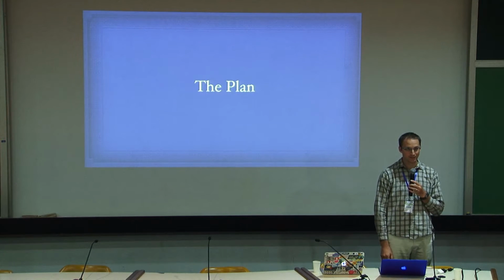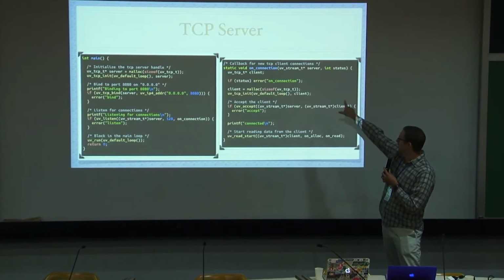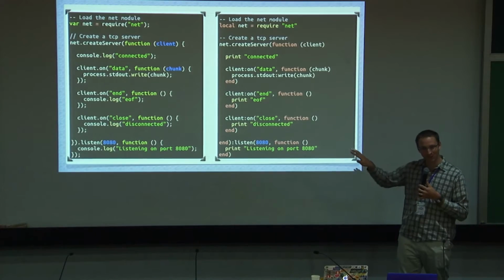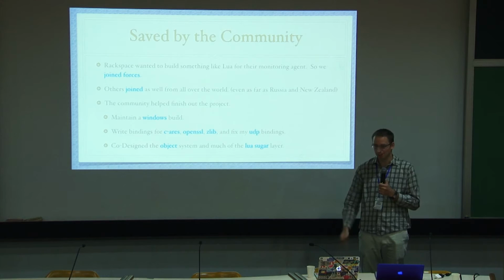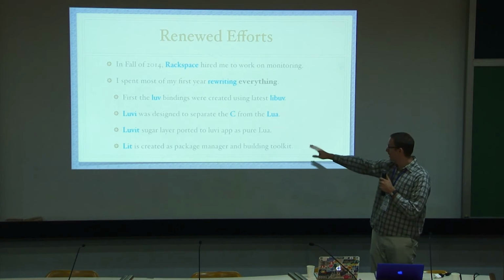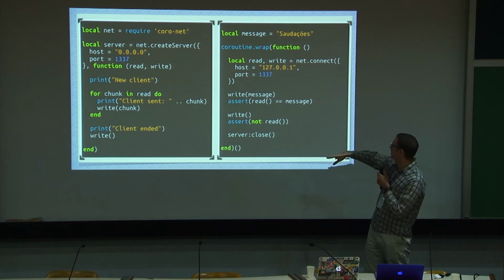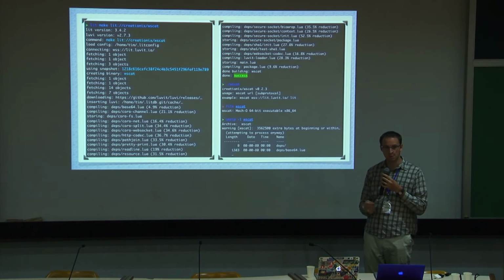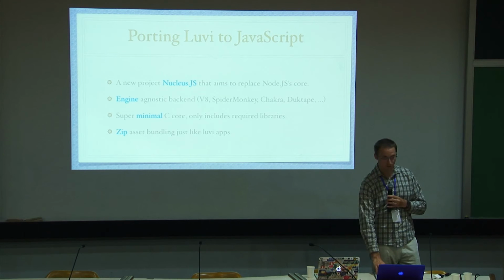Bridging the gap, going from Node.JS to Lua - Tim Caswell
Nobody can deny the immense popularity of the Node.JS platform. But being one of the original node contributors, I've often asked myself: Why not lua? Comparing VMs, Luajit is much better than V8 at embedded spaces. Comparing languages, coroutines are awesome for async I/O. This talk is about my journey from JS to Lua and what was learned and where we can go from here.